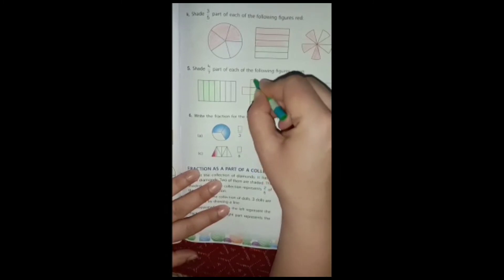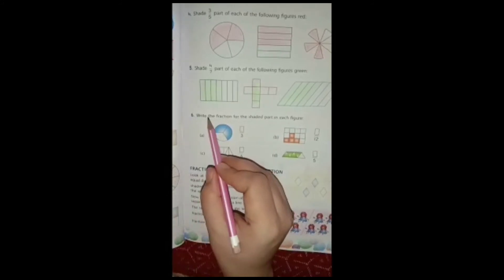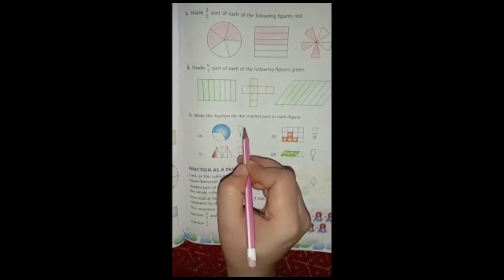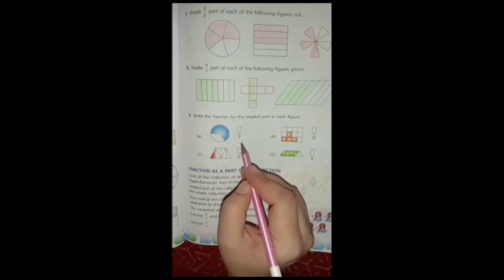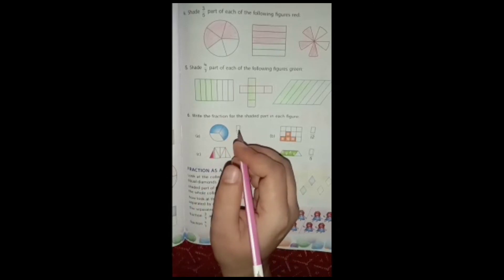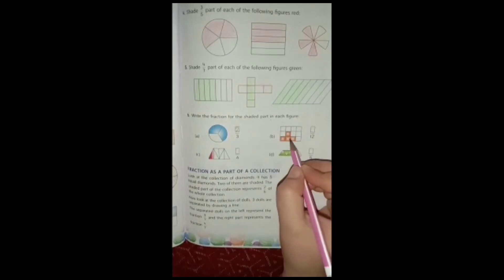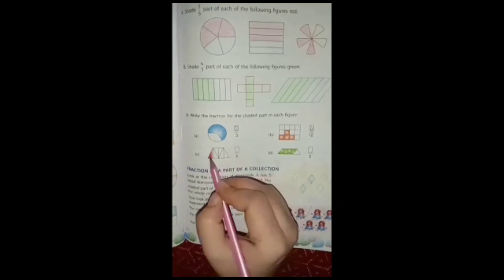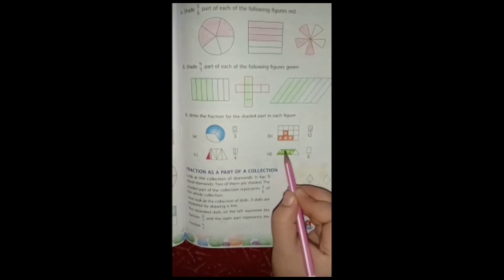APS Class 3 Maths Unit 6 Fractions Ex - 6.5 New Perfect Composite Mathematics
APS Class 3 Maths Unit 6 Fractions Ex - 6.4 New Perfect Composite Mathematics | Fractions Class 3